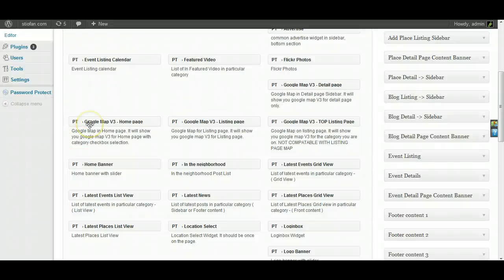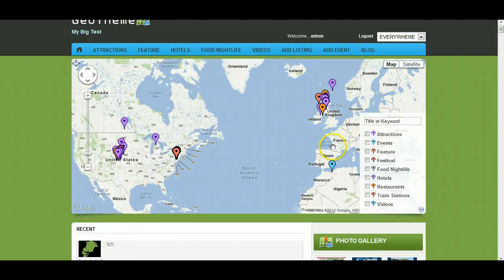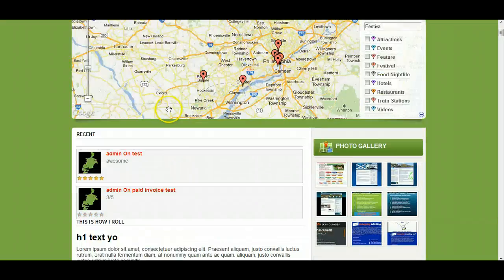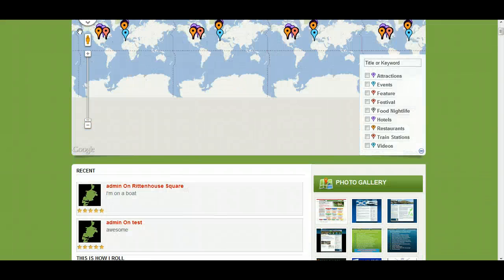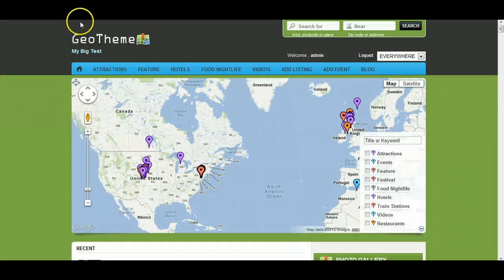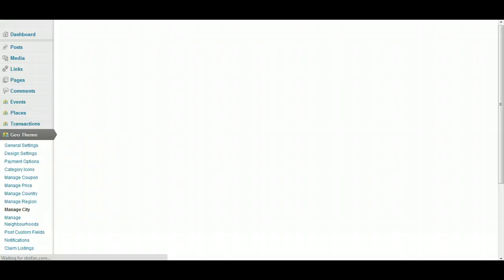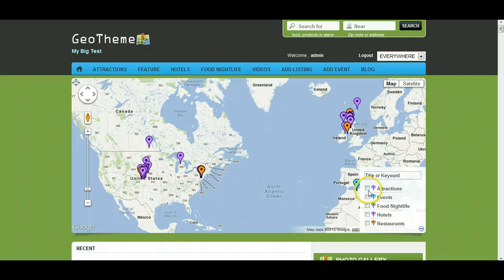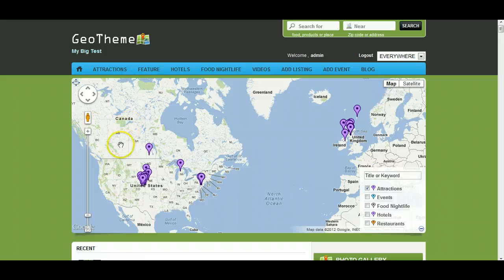GeoTheme - Google Maps V3 - Home Page Widget